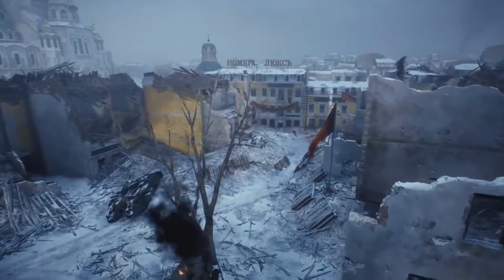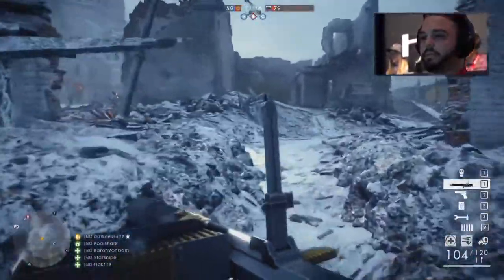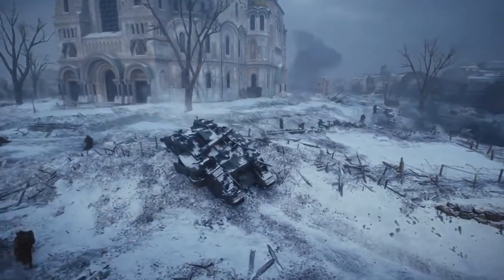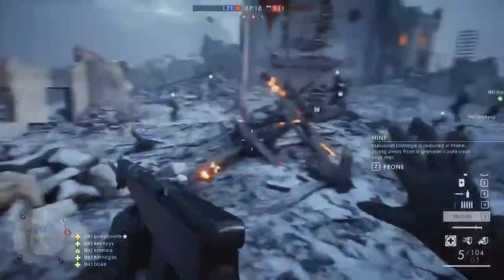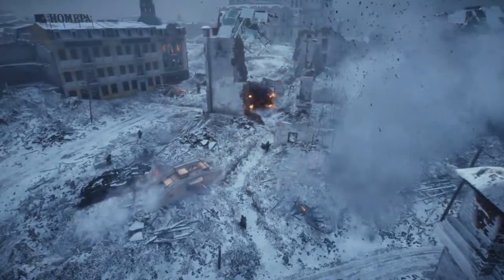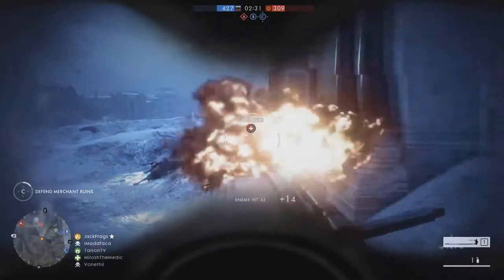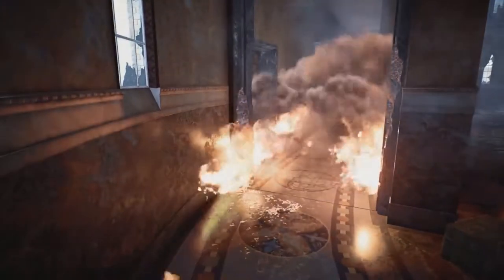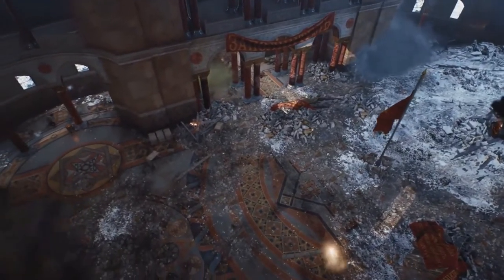Battlefield 1 - TSARITSYN Map Multiplayer Gameplay - Gamescom 2017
Battlefield 1 TSARITSYN Map Multiplayer Gameplay
(BF1 In The Name of Tsar) at Gamescom 2017

The best place for Gamers!